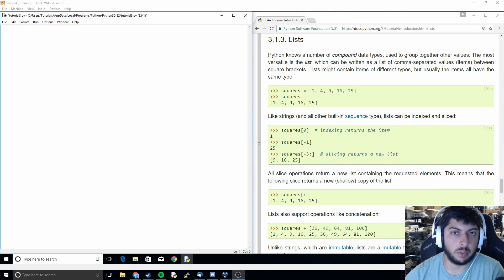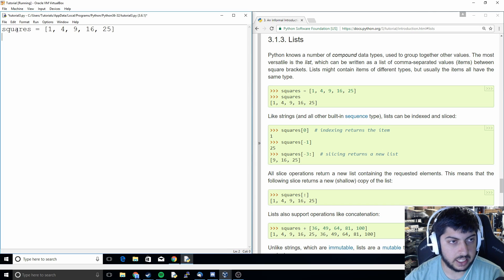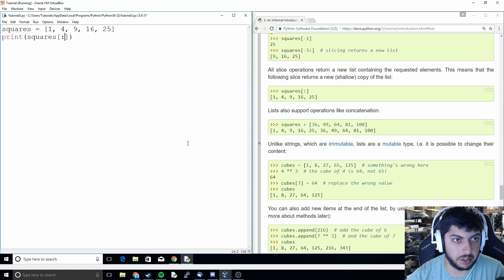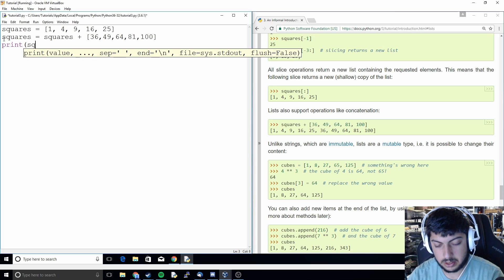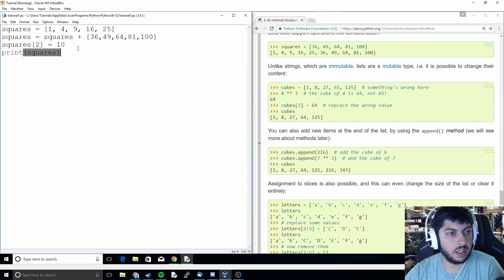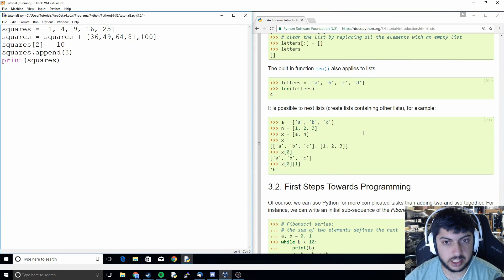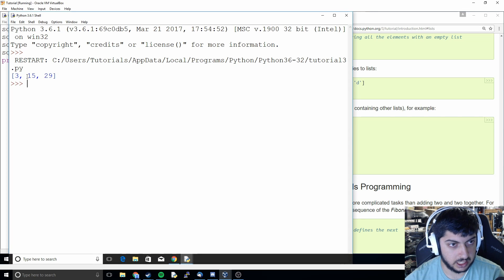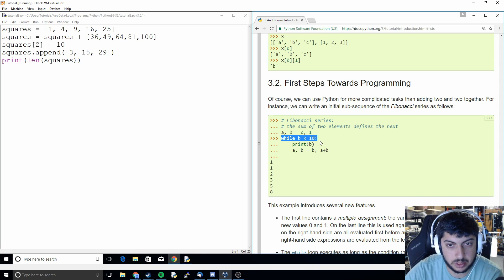Python Tutorial 4 (Lists, Appending)